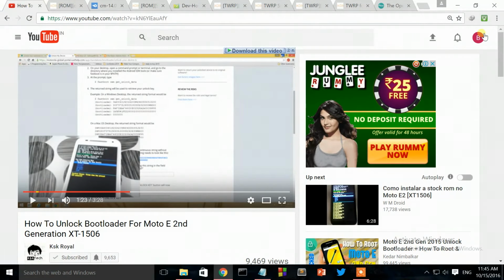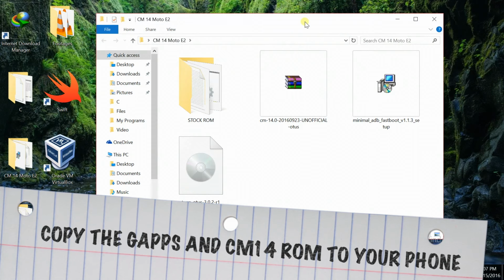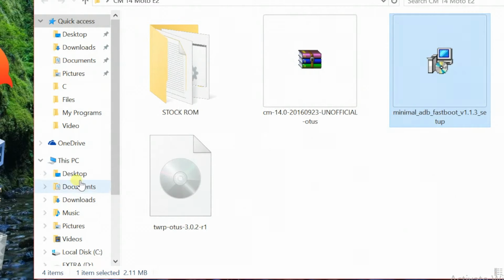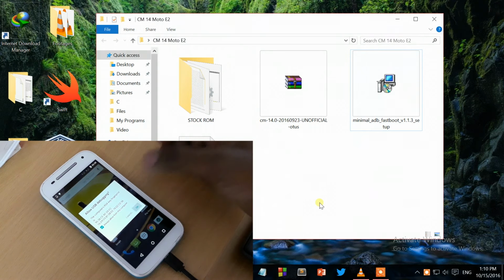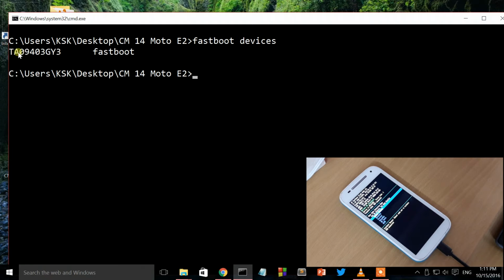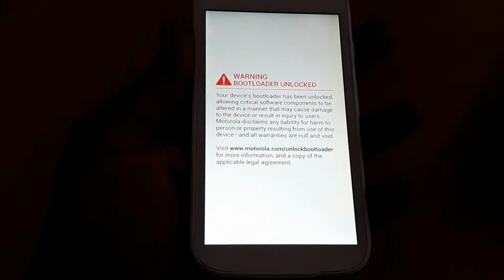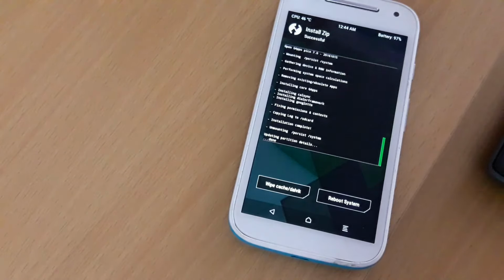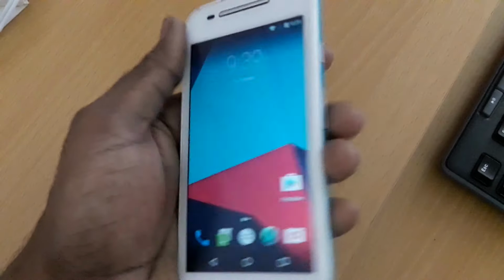How to install AnDrOiD 7.0 NOUGAT ( CM14 ) on MoTo E2 3G & 4G (STEP BY STEP )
Hi Bruh's Welcome to this Tutorial of how to install android 7.0 nougat on moto e
2015 both 3G & 4G variants . This Tutorial Will guide you step by step installation.
In this video i am going to flash a latest version of Cyanogen mod 14 based on
To flash any custom roms make sure your device has unlocked boot loader ..unlocked
boot loader helps us to flash or install custom roms ..So Please make sure that you have
  to unlock boot loader if not !
AFTER UNLOCKING THE BOOT LOADER WATCH THE VIDEO AND FOLLOW THE GUIDE .

                   GAPPS